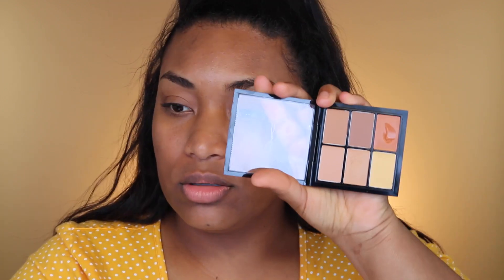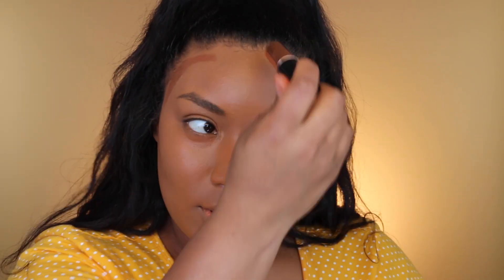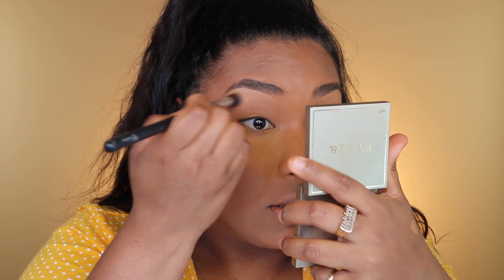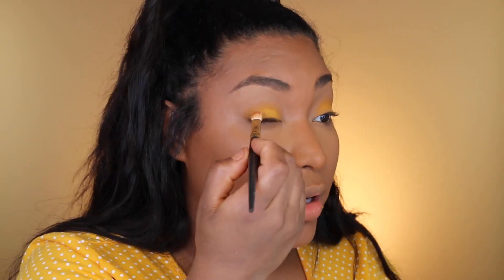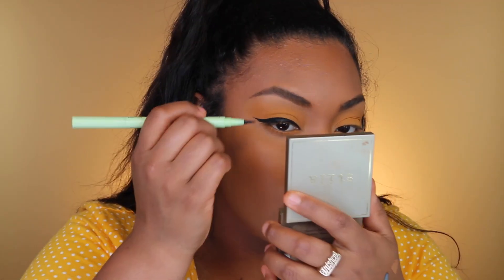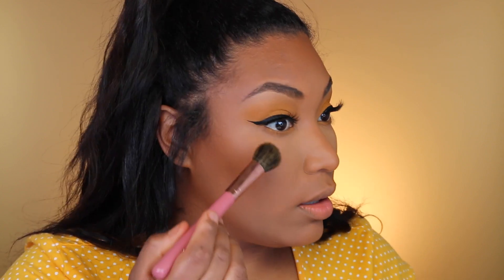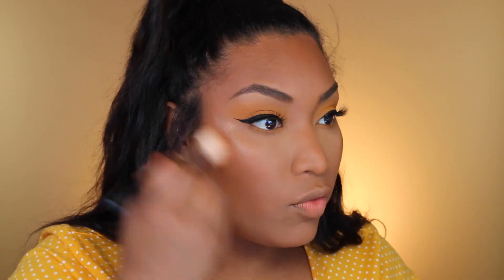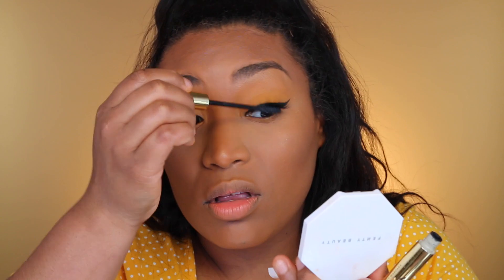0 TO 100 SPRING MAKEUP- IRISBEILIN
hola mis amores.. i hope you guys enjoy this yellow tutorial :)

"PRODUCTS USED"
FACE
TATCHA PORELESS MOISTURIZER
MILK PRIMER BLUR STICK
TARTE CONCEALER IN (DARK)
MAYBELLINE AGE REWING ( TAN,CARAMEL)
ABH (COCOA) STICK

EYES
BH COSMETICS GLAMREFLECTION GILDED PALETTE
KKW CONCEAL FOR PRIMING (11)
PIXI+WEYLIE HOAING
 H&M MASCARA HIGH AND MIGHTY MASCARA

CHEEKS
MAC MSK (DARK DEEP)
STILA ( BRONZE)

LIPS
MAC CORK
NARS (JUSTWHAT I NEEDED)
MAC (QUARTETTE)
COLOURPOP GLOSS (CHARMING)

LASHES
LILLY LASHES  (ASH_KHOLM)

 IG (IRISBEILIN)
LIKE MY FACEBOOK PAGE LINK